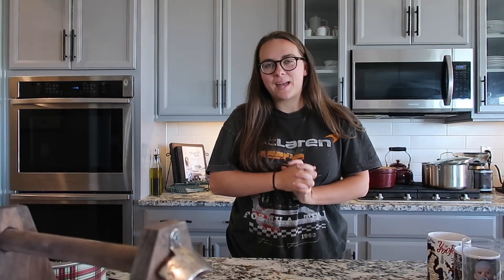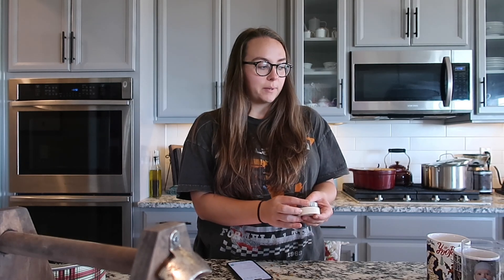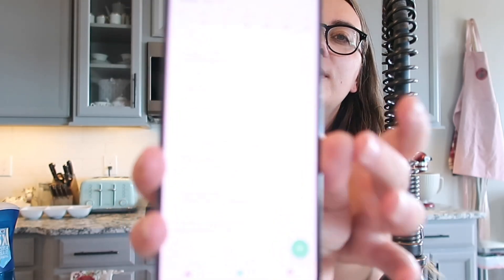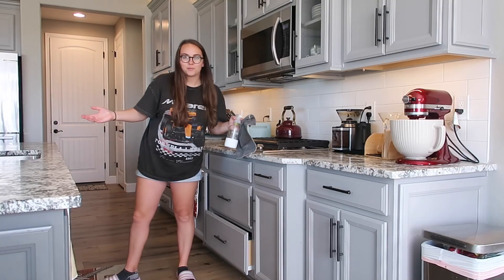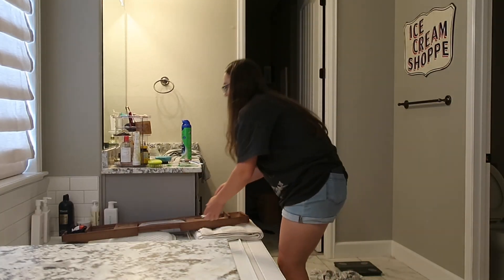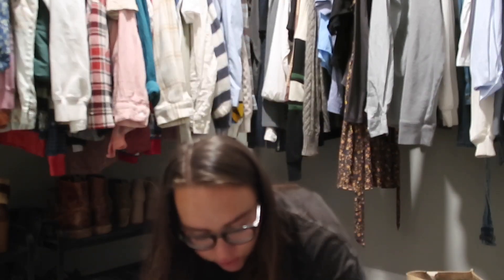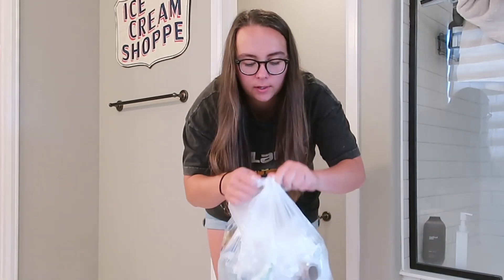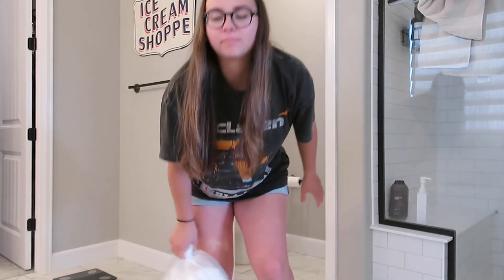Cleaning the House (Sunday Reset, Cleaning Schedule + App, Tackling Things I’ve Been Putting Off)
Hey everyone! Welcome to the channel! Today we are tackling a ton of cleaning that I’ve been putting off! Enjoy the episode

Cleaning schedule app: HomeTracker

Motorized cleaning brush
Cordless vacuum